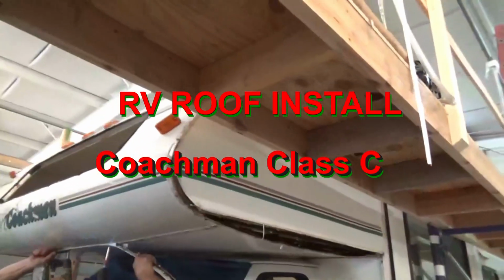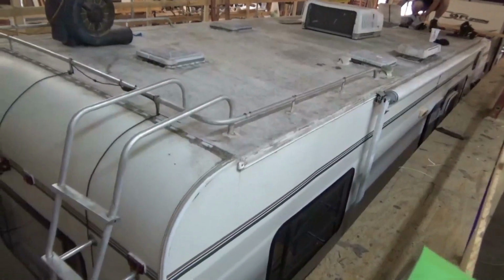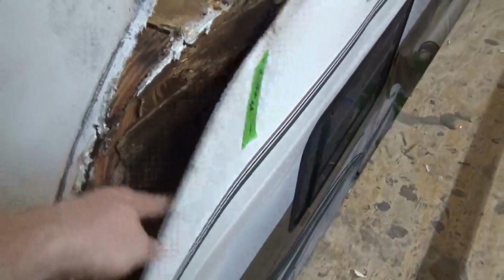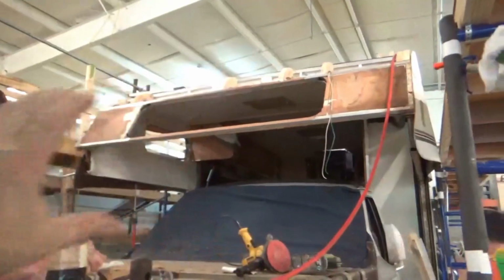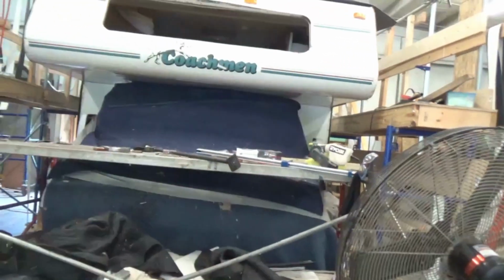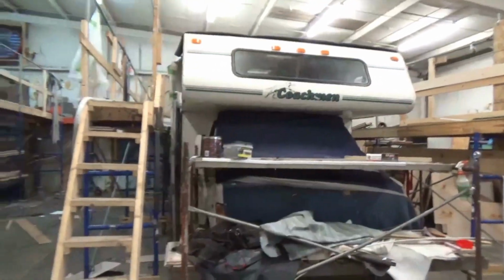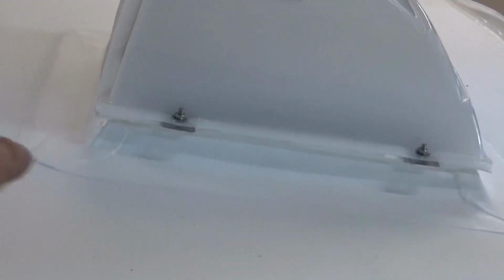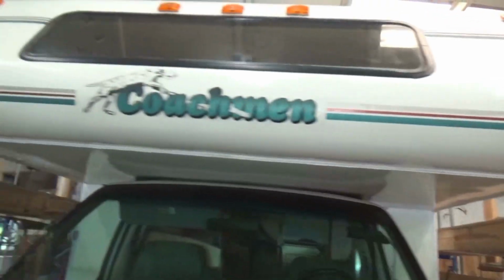COACHMAN CLASS C